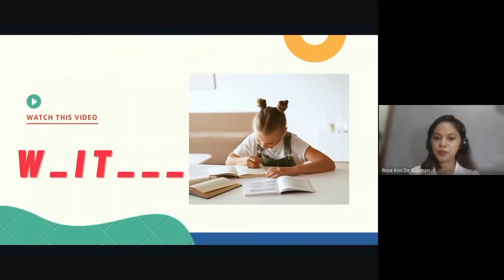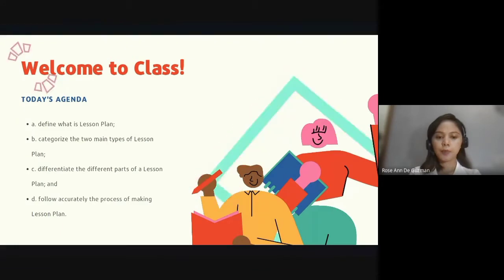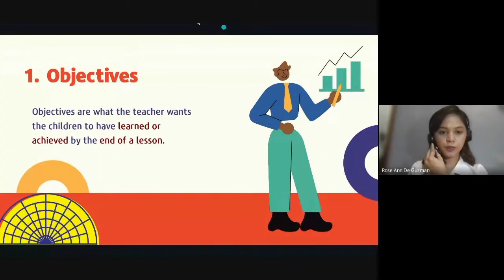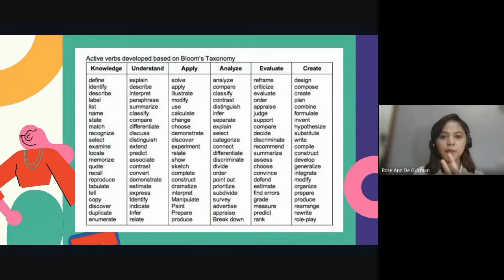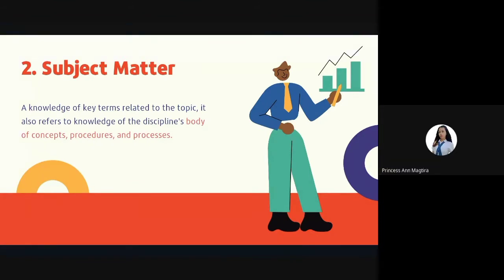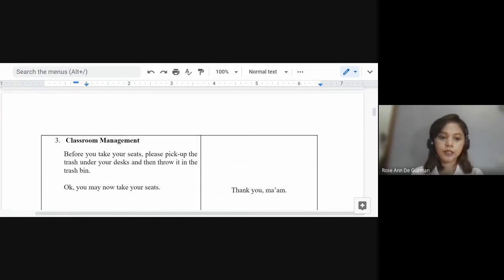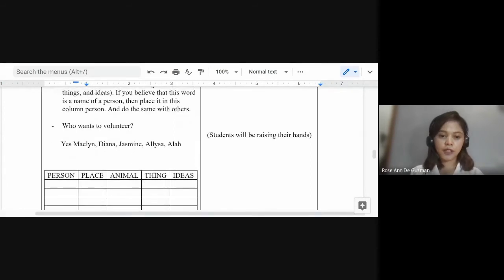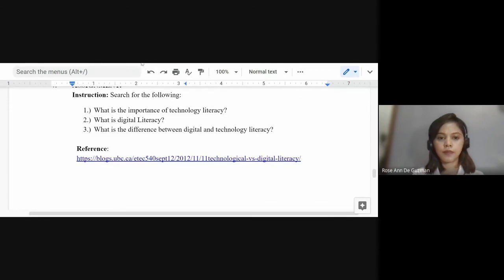How to make a Lesson Plan (Practice Teaching)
I want to give credits to BulSU Hagonoy Campus; BSEd English-2A and most especially to our Campus Dean Dr. Felicidad Eleogo who is also my Cooperating Teacher for my Internship.